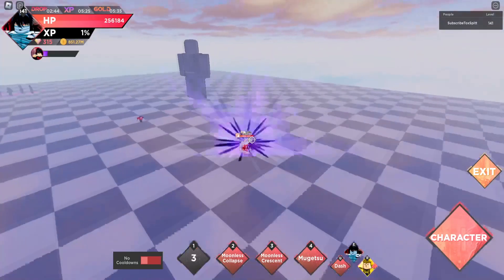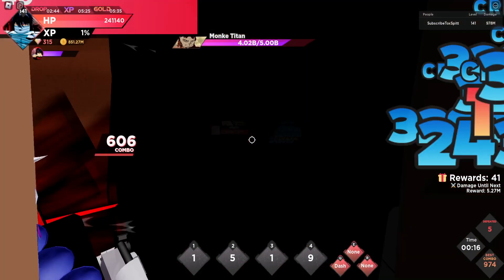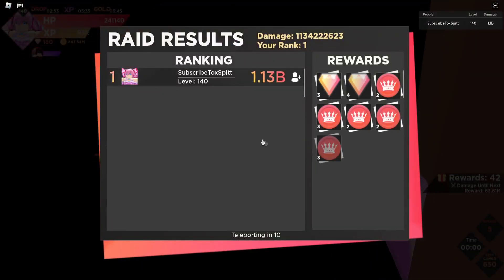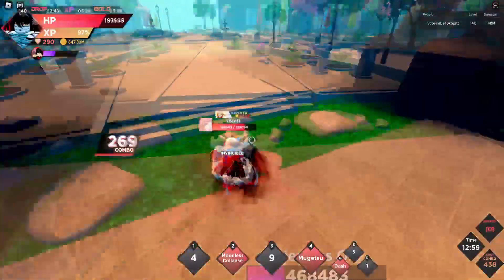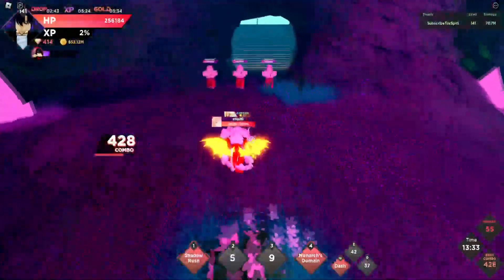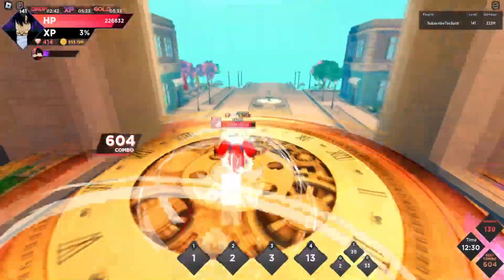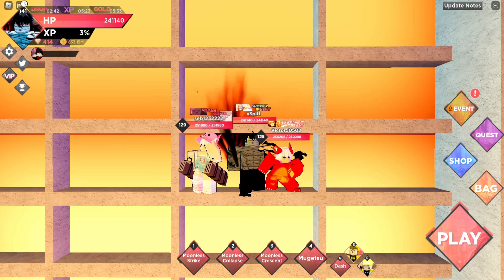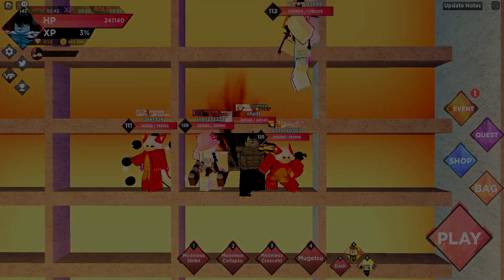Is ICHIGO WORTH 2000 ROBUX In Anime Dimensions? + (ICHIGO GIVEAWAY)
➜ ​Editing Software: Sony Vegas Pro 18 + Adobe After Effects
➜ Thumbnails: Adobe Photoshop
➜ Recording Software: NVIDIA Shadowplay + OBS Studio